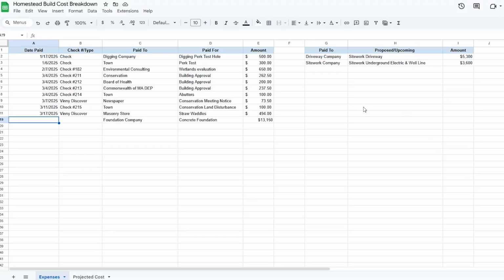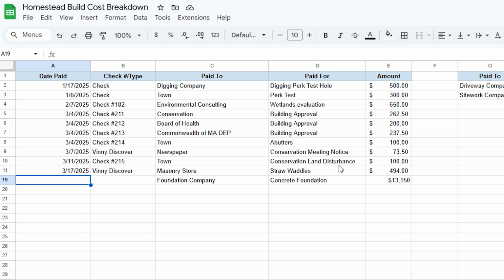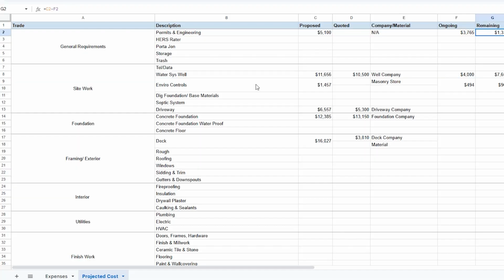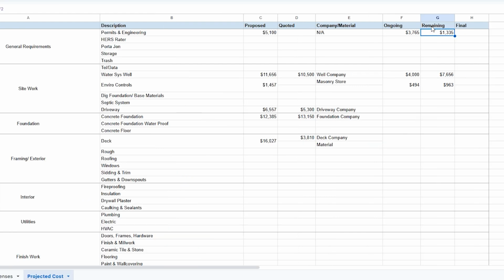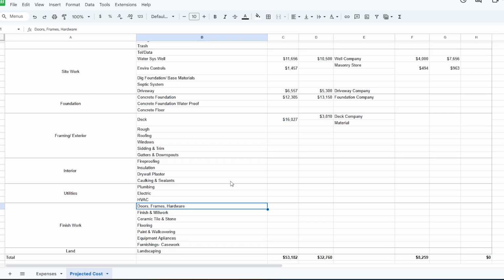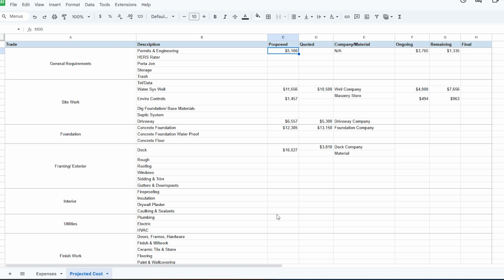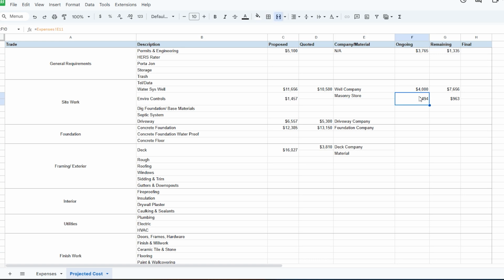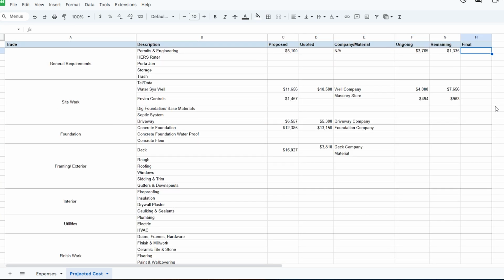✨ How to Organize Homestead Build Finances as a Homemaker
Today, I will walk you through how to organize your homestead build finances! So if you’re building a homestead, this video is for you because I have some effective ways to manage the budget for the build!!

For those new to this channel, hi, I’m Katie, a traditional homemaker who has always dreamed about building a home. Luckily for me, this dream is becoming a reality, and I’ve been blessed with the opportunity to share my findings about this process with you all.

With that said, this video is one of many that I intend to share in this series of building a homestead from the ground up as a homemaker. I hope you enjoy!!

You Might Like These Blog Posts:
✨Closet Space Vs. Room Size: Part One of 10 Must-Know Interior Design Tips for a Stylish Modern Farmhouse Home:

Watch:
WHAT YOU NEED TO KNOW BEFORE Building a Custom Homestead | Building PROCESS as a Homemaker P1